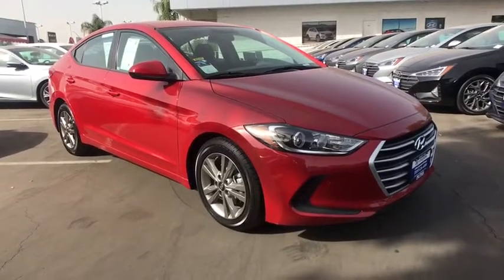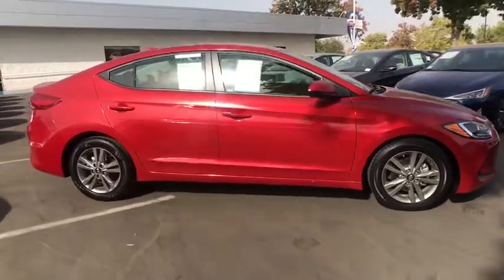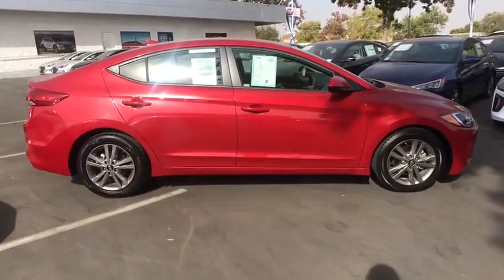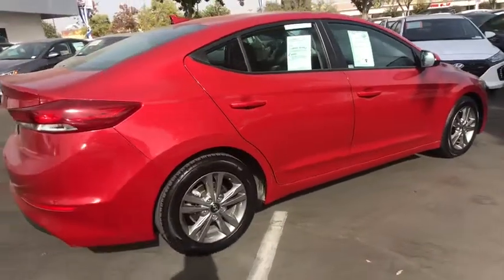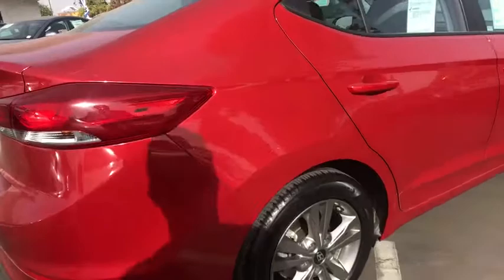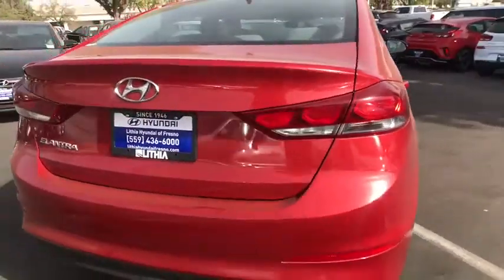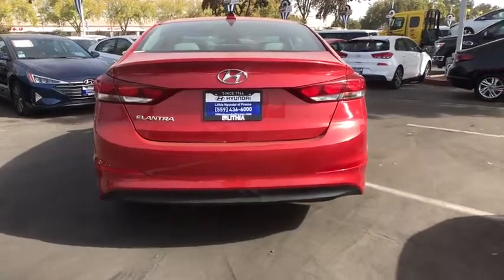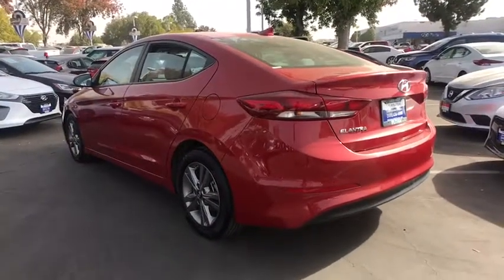2018 Hyundai Elantra Fresno, Clovis, Selma, Hanford, Bakersfield, CA JH293483HR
SCARLET RED Used 2018 Hyundai Elantra available in Fresno, California at Lithia Hyundai of Fresno. Servicing the Clovis, Selma, Hanford, Bakersfield, CA area.
2018 Hyundai Elantra SEL 2.0L Auto - Stock#: JH293483HR - VIN#: 5NPD84LF9JH293483

5590 N. Blackstone

CARFAX 1-Owner. SCARLET RED exterior and GRAY interior, SEL trim. FUEL EFFICIENT 37 MPG Hwy/28 MPG City! Satellite Radio, iPod/MP3 Input, Back-Up Camera, OPTION GROUP 01, Alloy Wheels. CLICK ME! KEY FEATURES INCLUDE: Back-Up Camera, Satellite Radio, iPod/MP3 Input. MP3 Player, Aluminum Wheels, Remote Trunk Release, Keyless Entry, Steering Wheel Controls, Child Safety Locks, Heated Mirrors. OPTION PACKAGES: OPTION GROUP 01. Hyundai SEL with SCARLET RED exterior and GRAY interior features a 4 Cylinder Engine with 147 HP at 6200 RPM*. EXPERTS ARE SAYING: Edmunds.com's review says The Elantra is quiet, with comfortable front seats and an above-average ride quality.. Great Gas Mileage: 37 MPG Hwy. SHOP WITH CONFIDENCE: CARFAX 1-Owner MORE ABOUT US: Lithia Hyundai of Fresno sells new and used cars, trucks and SUVs near Visalia and Hanford, California. We offer financing options and incentives for all Central California Hyundai customers. Conveniently accessible from the Golden State and Yosemite Freeways, we are located at 5590 N. Blackstone in Fresno. Less than thirty minutes from Hanford and Visalia, our sales department is open seven days a week to serve you. Pricing analysis performed on 9/6/2019. Horsepower calculations based on trim engine configuration. Fuel economy calculations based on original manufacturer data for trim engine configuration. Please confirm the accuracy of the included equipment by calling us prior to purchase.